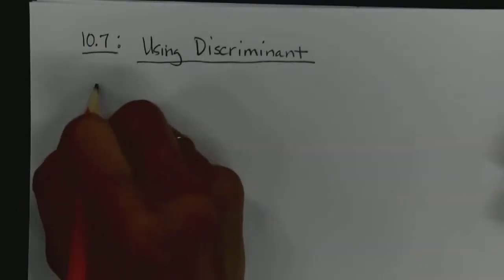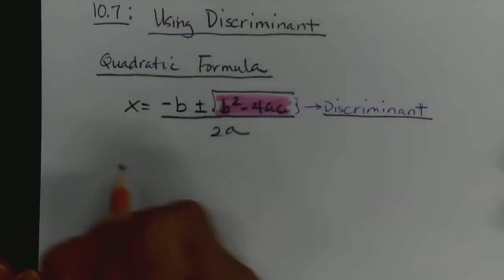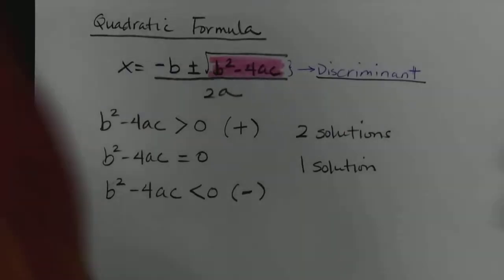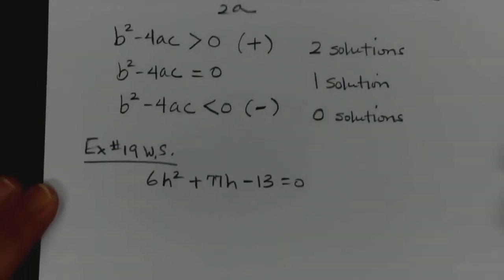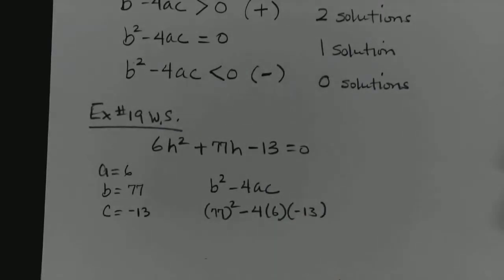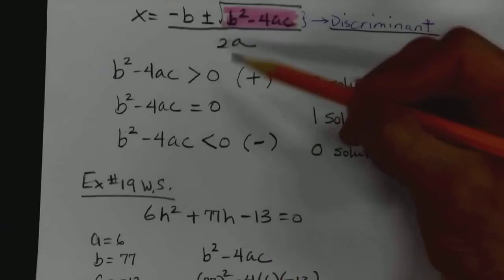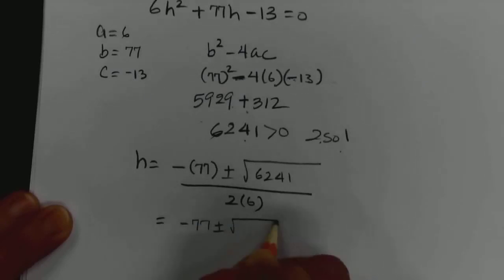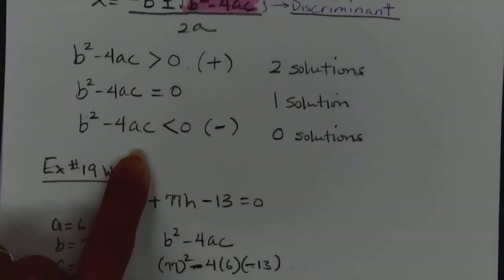10 7 Using Discriminant